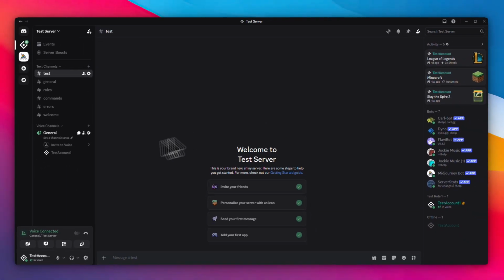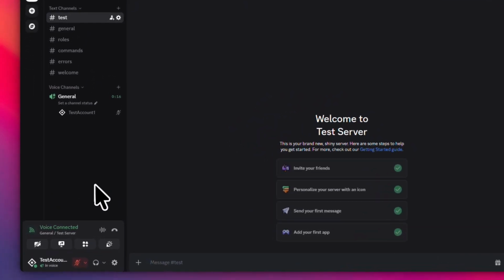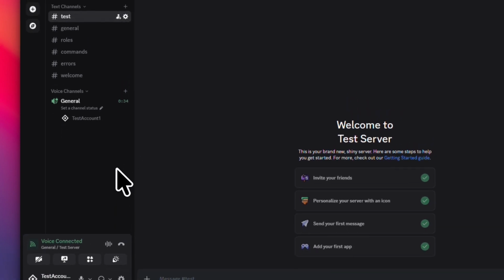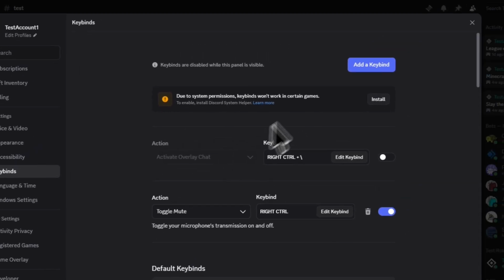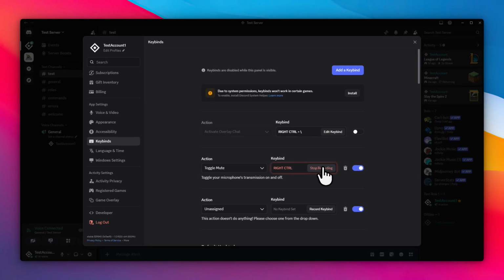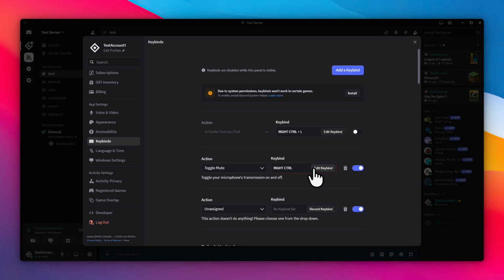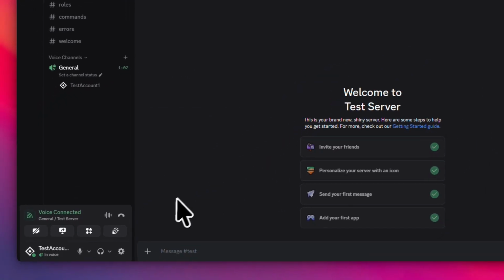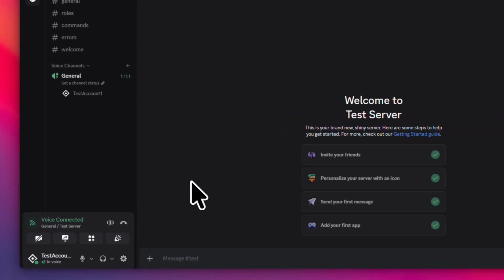How to Mute or Unmute Yourself on Discord (Step-by-Step Guide)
Here’s how to mute or unmute yourself on Discord step by step.

In this quick tutorial, you’ll learn how to quickly turn your microphone on or off while using Discord voice chat. This includes using the mute button, keyboard shortcuts, and voice channel controls on desktop or mobile. Follow this simple guide to manage your microphone during Discord calls and voice chats.